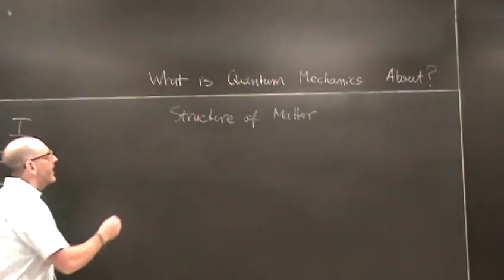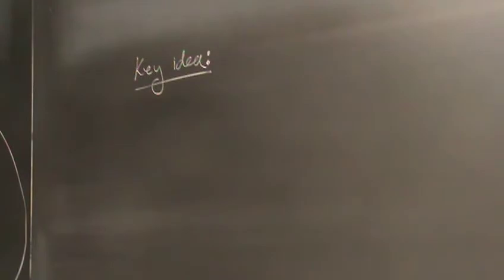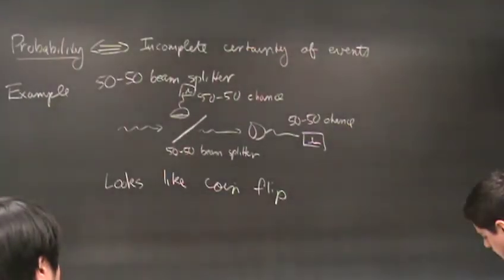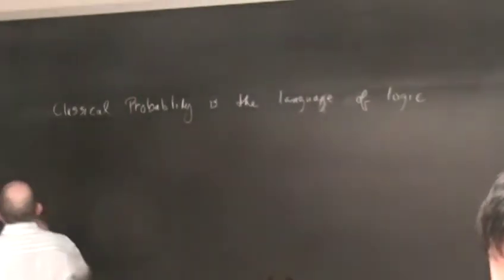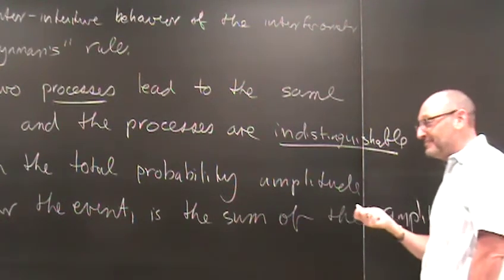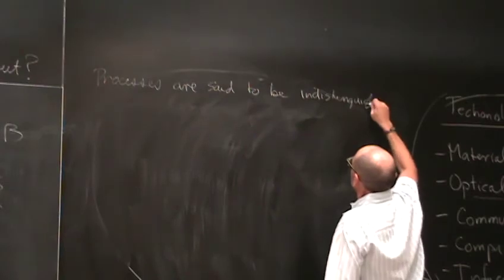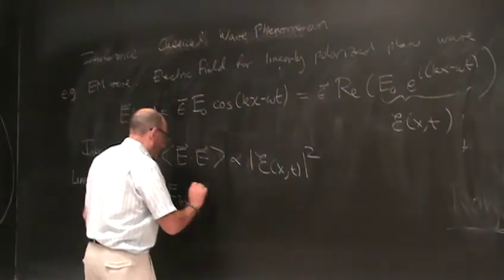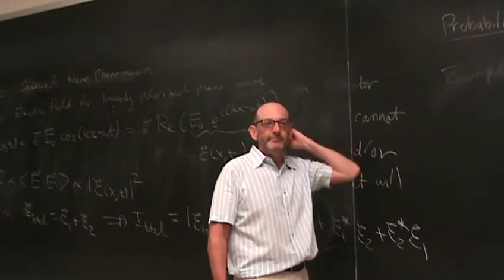Lecture 1: Introduction to quantum notions, probability amplitude, wave/particle duality